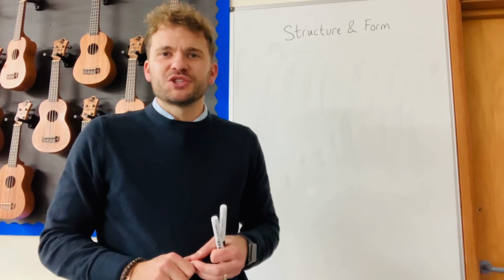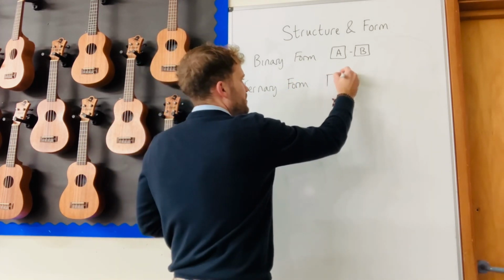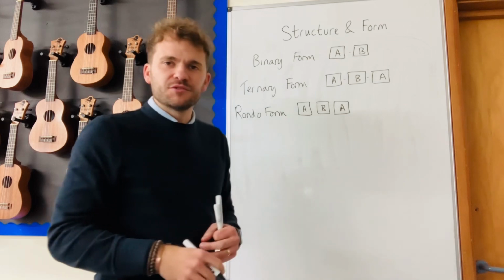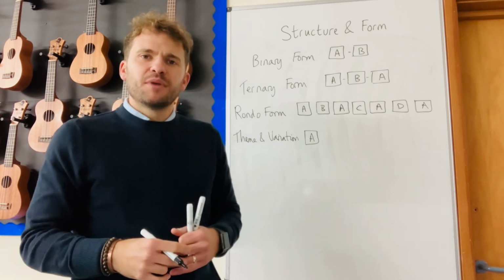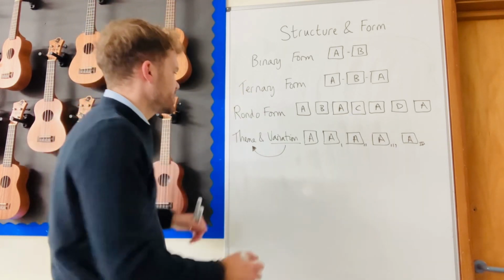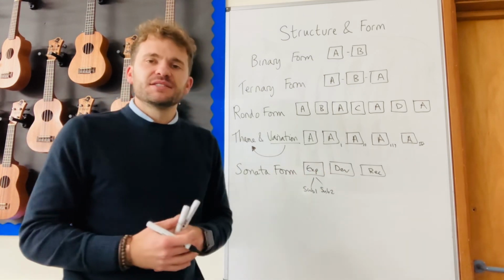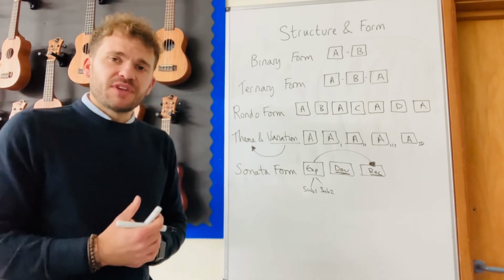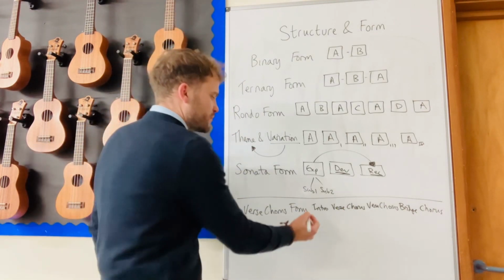Structure and Form in music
A short video on basic structures in music, including Binary, Ternary, Rondo, Theme and Variations, Sonata, Verse Chorus, 32 Bar Song Form and the 12 Bar Blues.